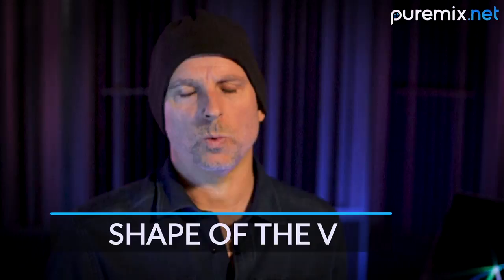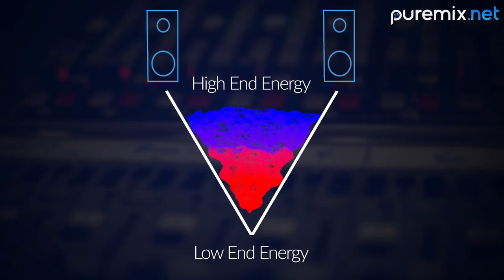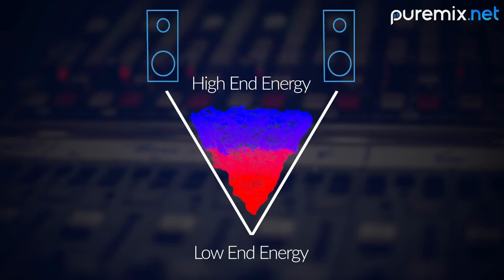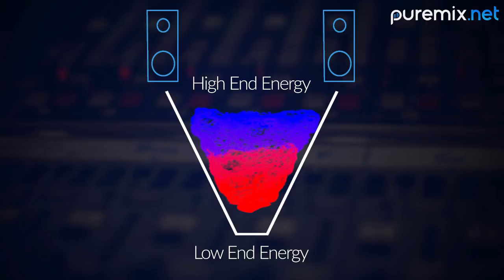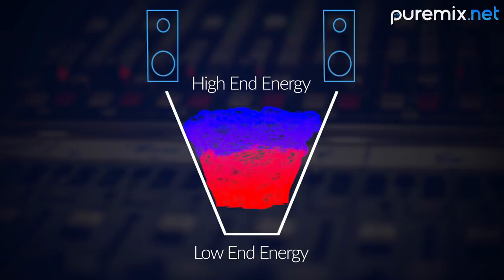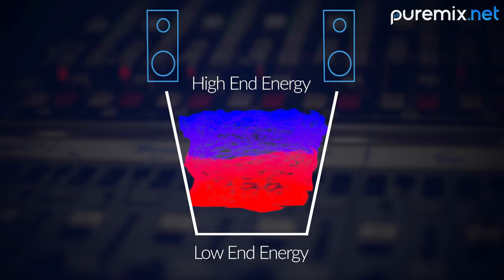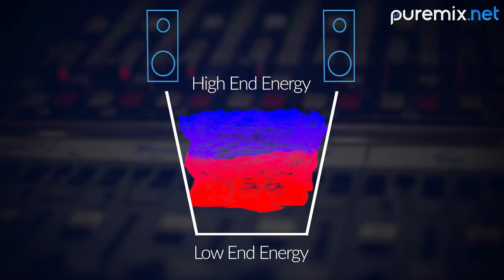(Mastering) Brian Lucey On The Shape Of The V | How Low End Is Dispersed Across The Stereo Image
In this excerpt from the pureMix.net exclusive, "Brian Lucey: Mastering Philosophy & Techniques", Grammy Award Winning Mastering Engineer, Brian Lucey, discusses his approach to how low end is dispersed across the stereo image, defined as "The Shape Of The V"

As one of the most in-demand mastering engineers in the world, Brian Lucey works with musicians of every level, from bedroom projects, to top charting records from world-renowned artists such as: Depeche Mode, The Black Keys, Arctic Monkeys Liam Gallagher, Royal Blood, Marilyn Manson, and even movie soundtracks, such as “The Greatest Showman” which went to #1 in over 70 countries.

In the full-length tutorial, Brian discusses:

*The Seven Step Production Process
*His highly customized and tailored mastering chain
*How to choose and utilize reference tracks
*Key tips to improving your room’s acoustics and placing monitors for a sound that is tailored to the way you hear music

Watch Brian Lucey break down his philosophy and techniques, only on pureMix.net daw mastering audio